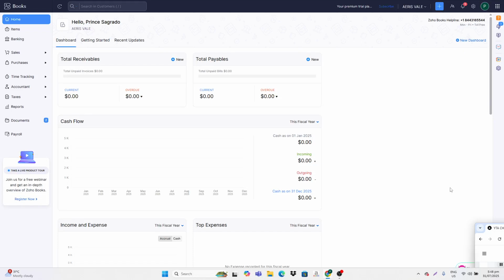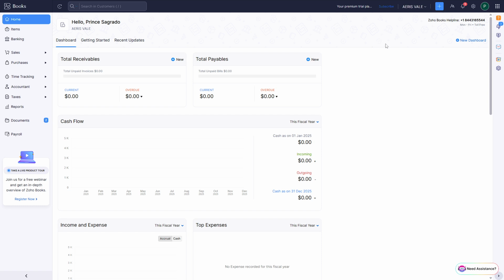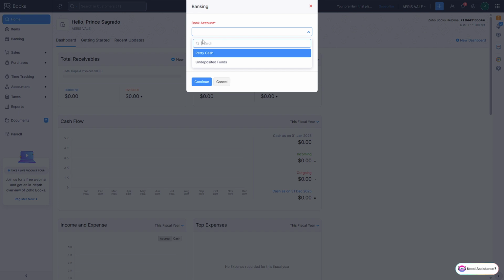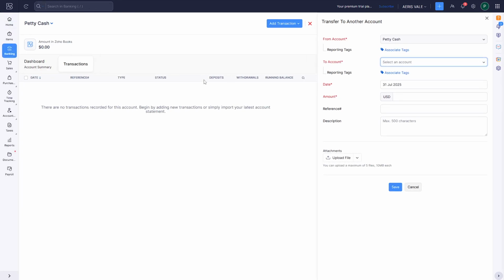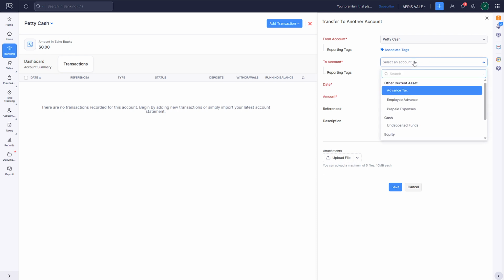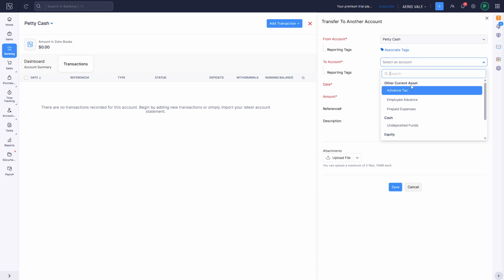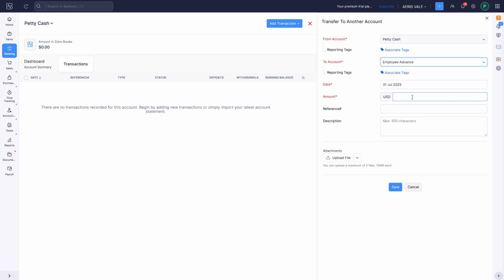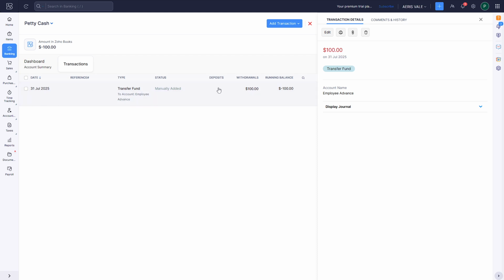How to Record Bank Transactions Manually in Zoho Books (Full 2025 Guide)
🏦 How to Record Bank Transactions Manually in Zoho Books | Full 2025 Step-by-Step Guide
No bank feeds? No problem! In this 2025 tutorial, I’ll show you how to record bank transactions manually in Zoho Books — including deposits, withdrawals, transfers, and more.

✅ What You’ll Learn:

How to manually add bank transactions

Recording deposits, withdrawals, and fund transfers

Assigning correct accounts and categories

Keeping your books accurate without bank sync

Tips to streamline manual entry and avoid errors

📘 Ideal for businesses that don’t connect their bank or need to log historical data.